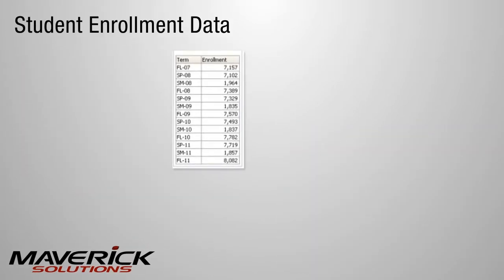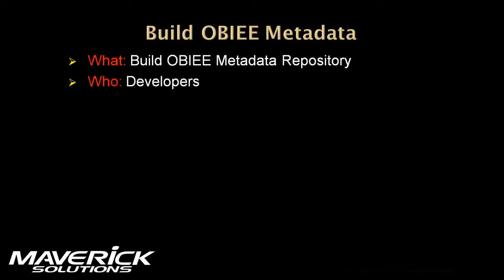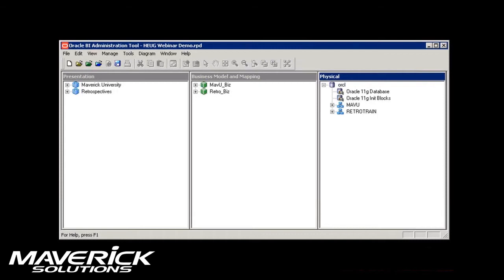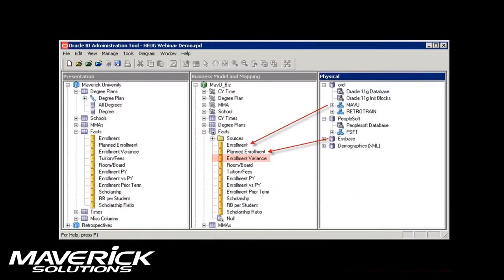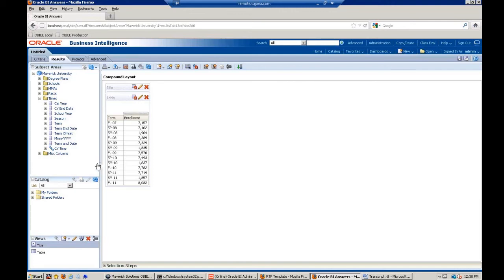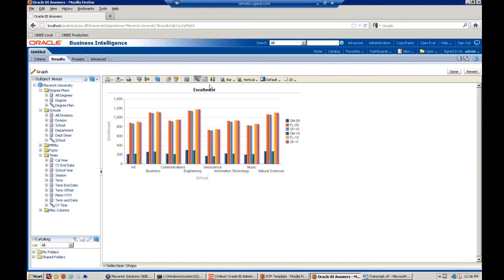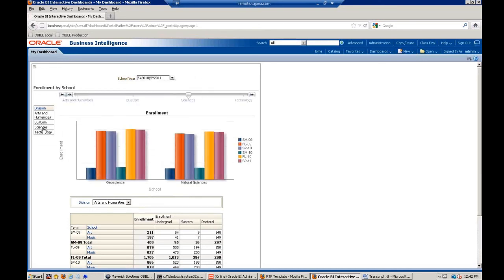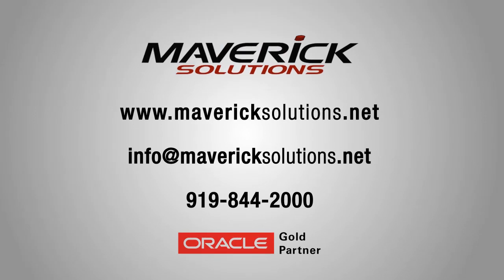Oracle BI for Higher Education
In this video, we will investigate many of the reporting and analysis possibilities available to your organization through the use of Oracle Business Intelligence, using Enrollment data as our model.  After a brief investigation of the metadata setup requirements, we'll dive into the use of OBIEE as an ad-hoc query environment, and conclude with a look at the use of dashboards to deliver custom analyses to end users.